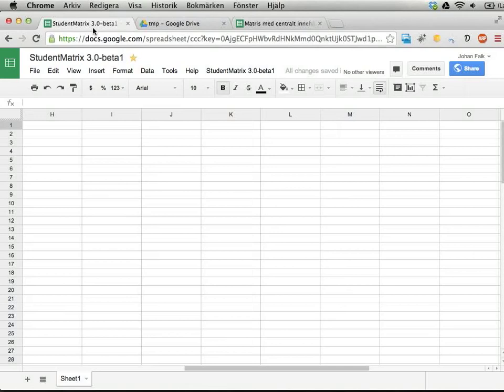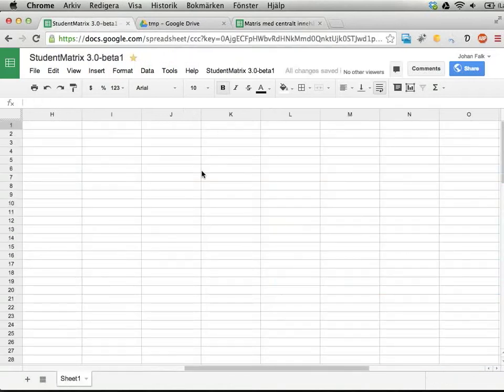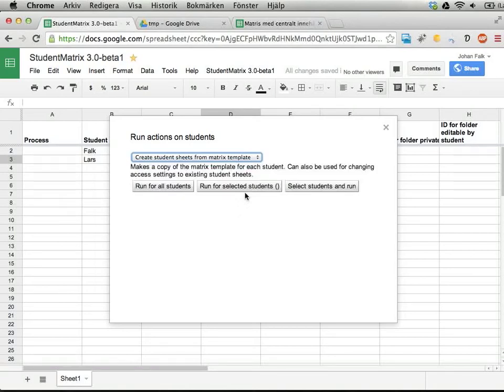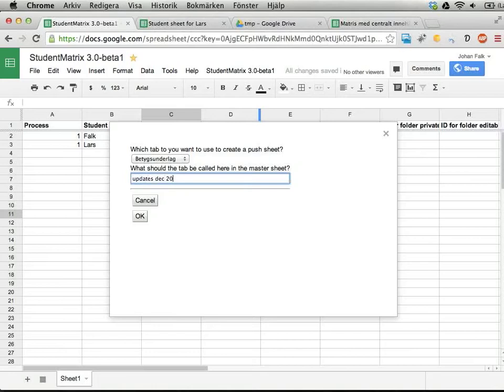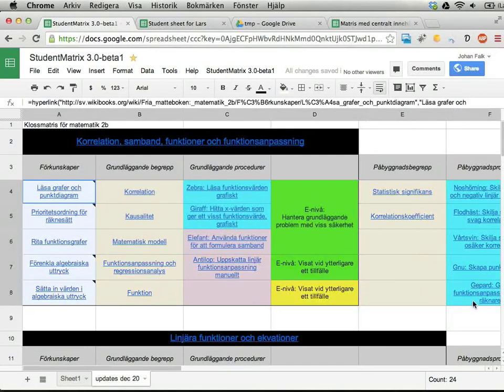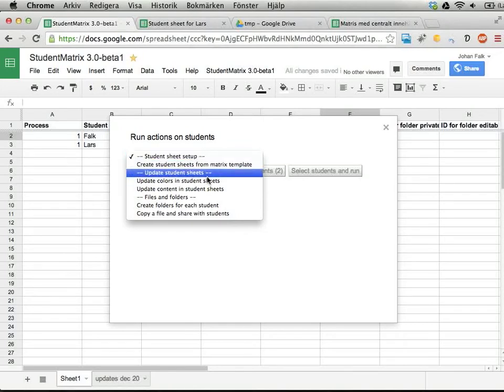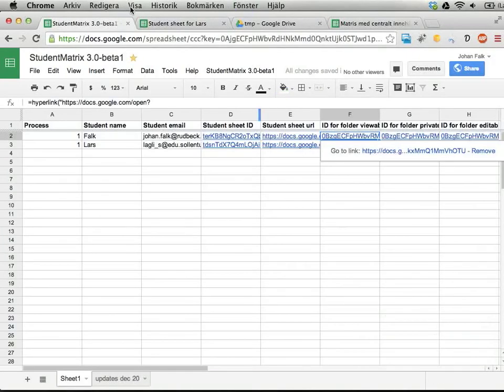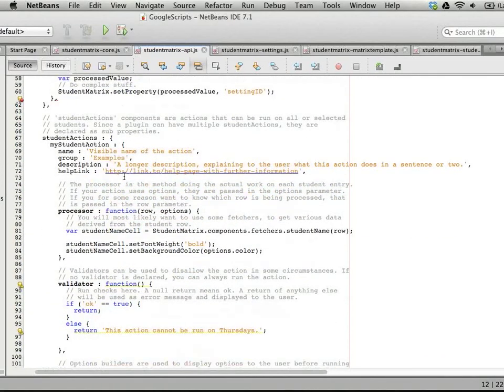StudentMatrix 3.0-beta1: English walkthrough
This video introduces the project StudentMatrix, and shows some of the things you can do with it. In short:
* StudentMatrix was created to do mass updates in Google spreadsheets
* The 3.x version uses a plugin system, that allows third-party code to provide new types of actions

There is a significant overlap with things like gClassFolders and Doctopus. Comments and ideas welcome.